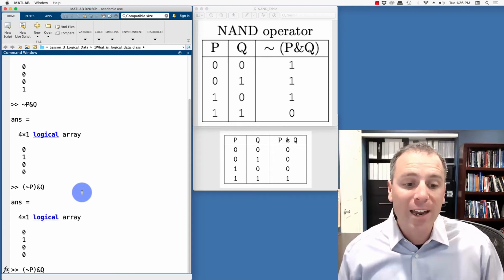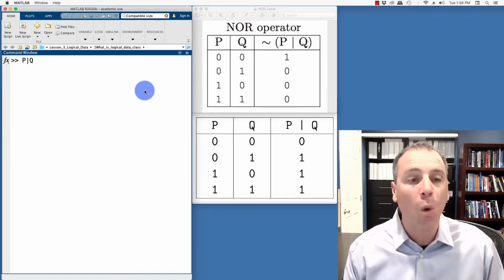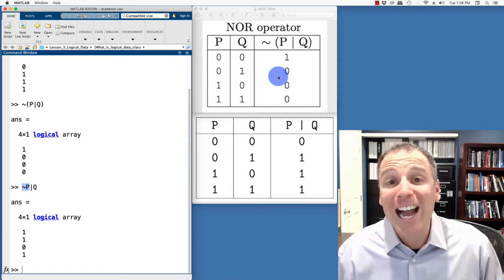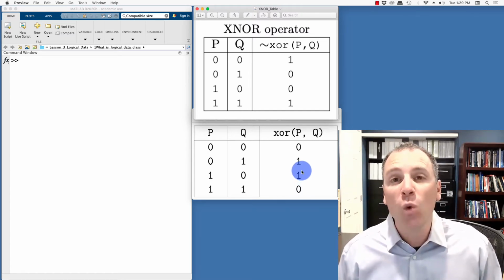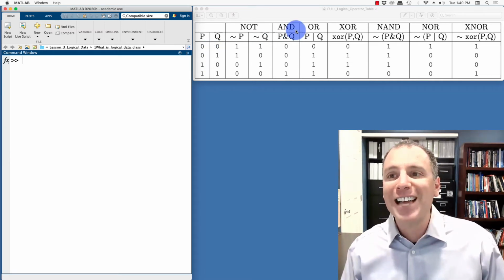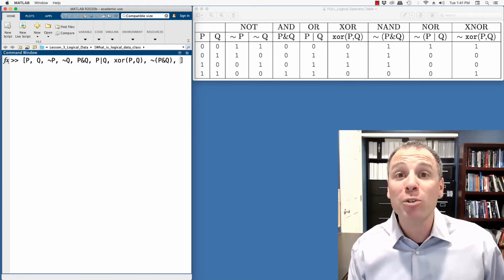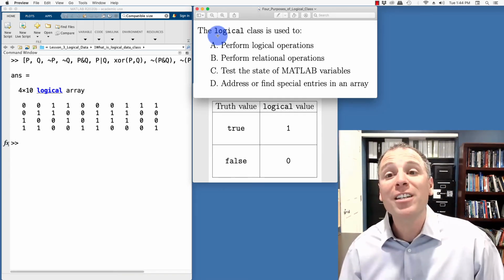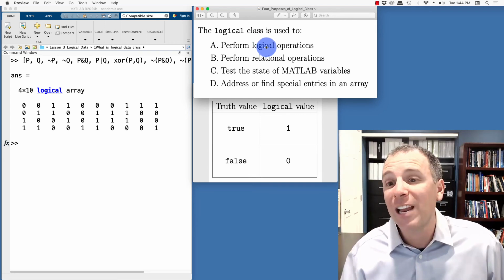How to combine logical operations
We figure out how to combine multiple logical operators together:

00:00 -Introduction
00:14 -The NAND (NOT AND) operation
01:27 -Example 1: Create NAND from NOT and AND operators
02:36 -The NOR (NOT OR) operation
03:01 -Example 2: Create NOR from NOT and OR operators
03:43 -The XNOR (NOT XOR) operation
04:25 -Example 3: Create XNOR from NOT and XOR operators
04:50 -Example 4: Create a logical matrix to highlight our logical operators
06:35 -The four purposes for the logical data class
07:53- Community challenge: How to apply NAND, NOR, and XNOR?
08:12 -Conclusion